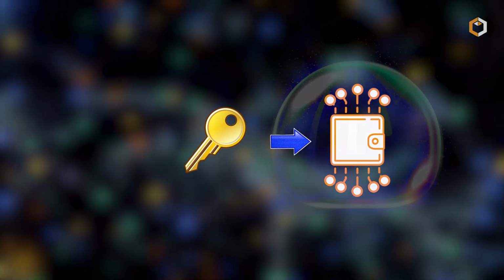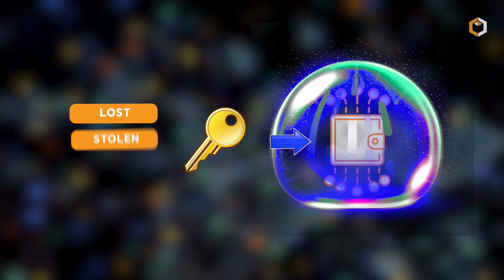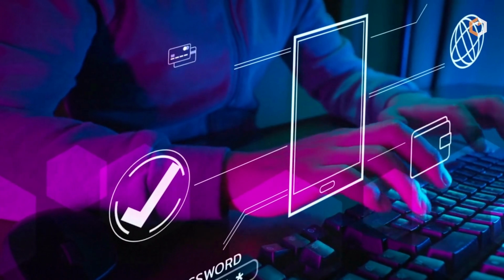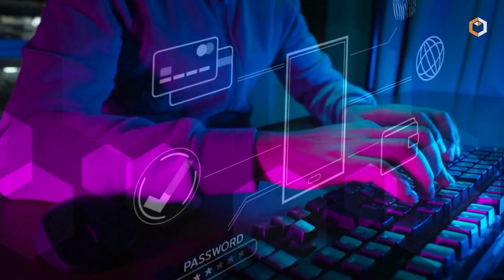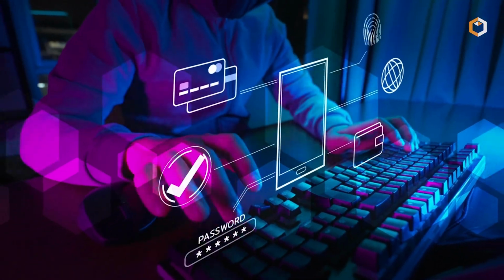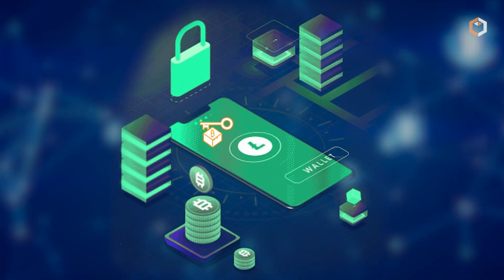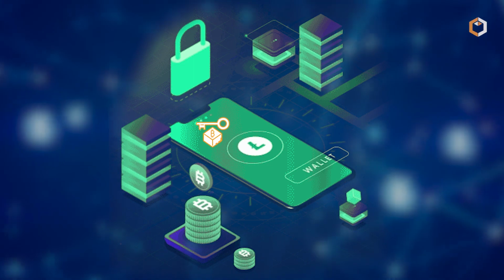What is a Seed Phrase in Cryptocurrency?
🖇️🧩 A seed phrase, also known as a mnemonic phrase or recovery phrase, is a set of randomly generated words (usually 12-24) that serves as a backup for a cryptocurrency wallet. 🌱🔐 It acts as a master key, allowing users to recover their wallet and access their funds if their device is lost, stolen, or damaged. 📲💸 Seed phrases provide a secure and convenient way to restore wallet information and maintain control over digital assets.